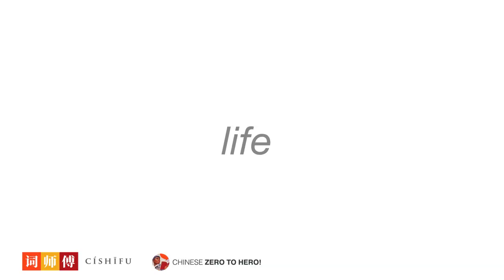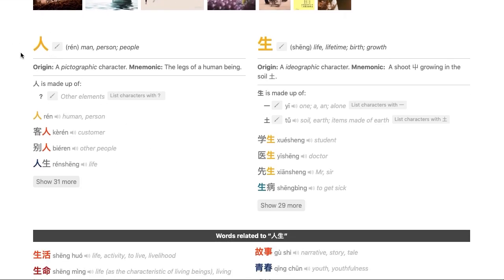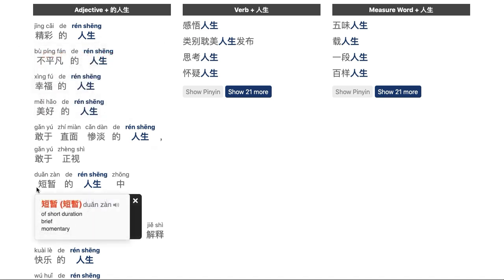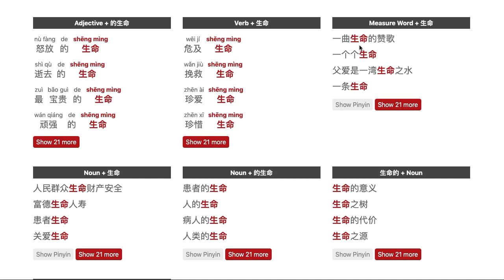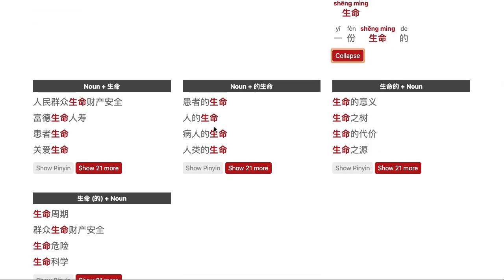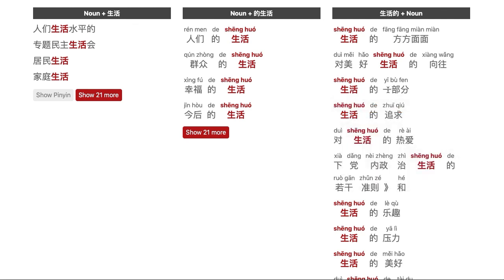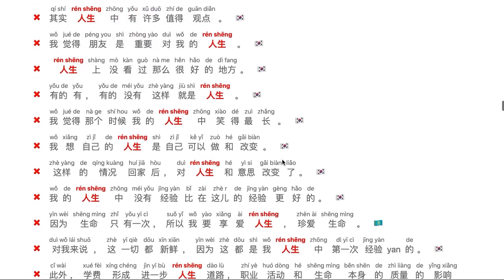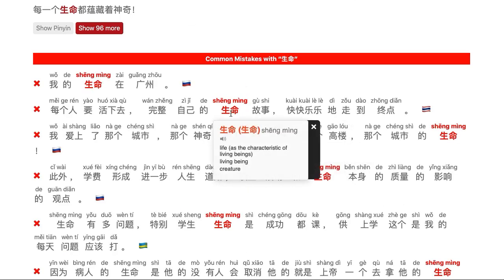"Life" - 生活 vs 生命 vs 人生 | Ci Shifu Vocabulary Mastery Course